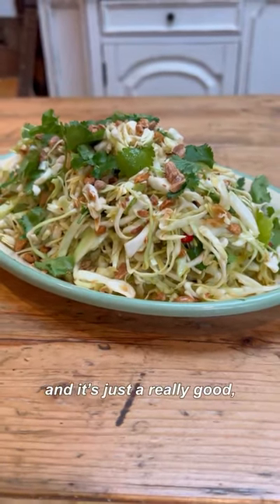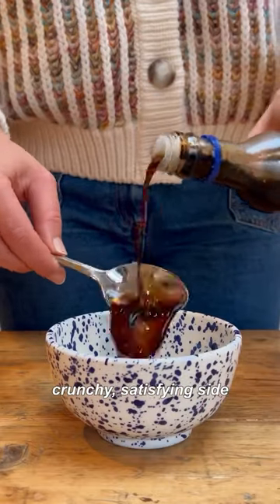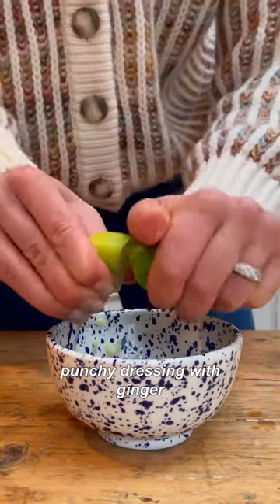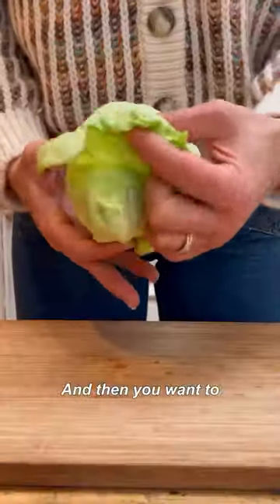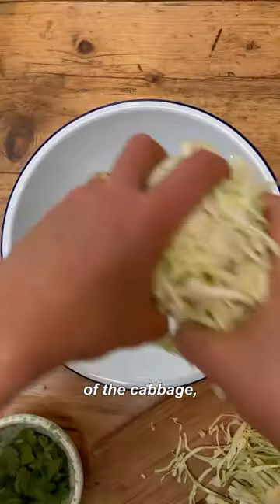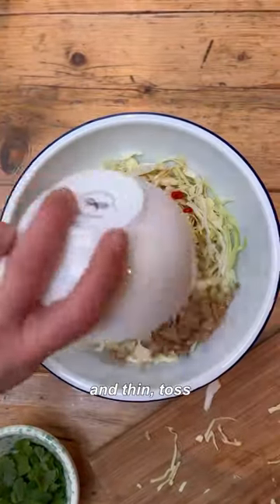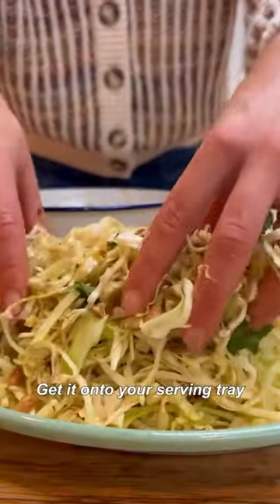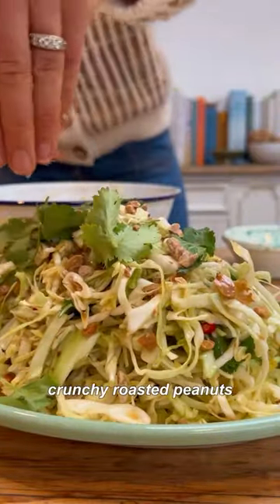The Most Amazing Hispi Cabbage Peanut Slaw Recipe...